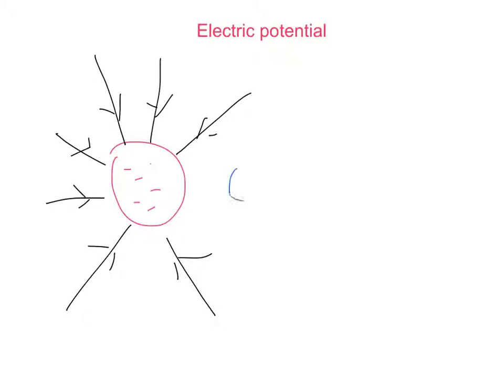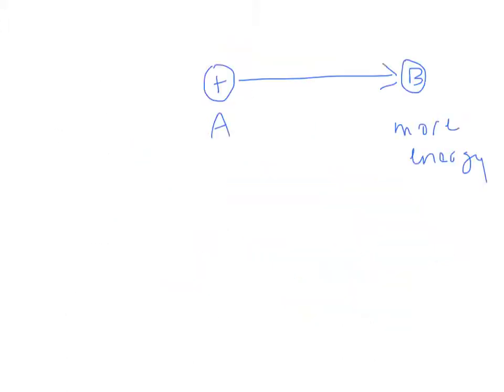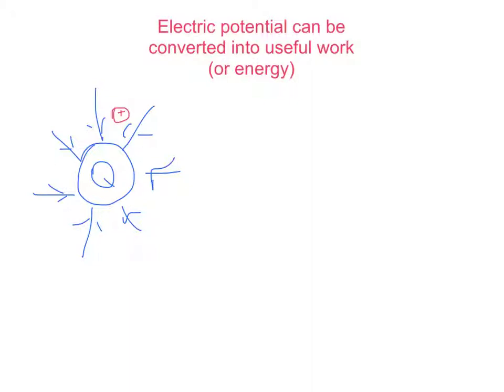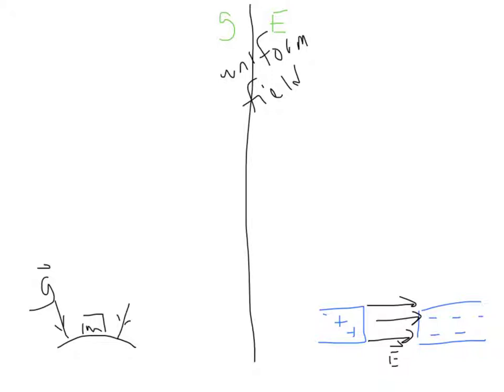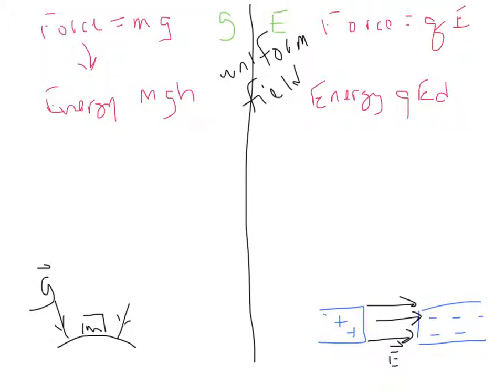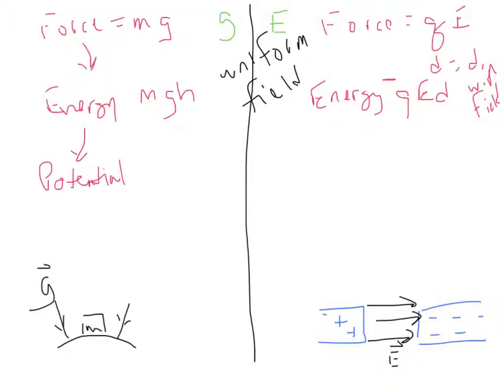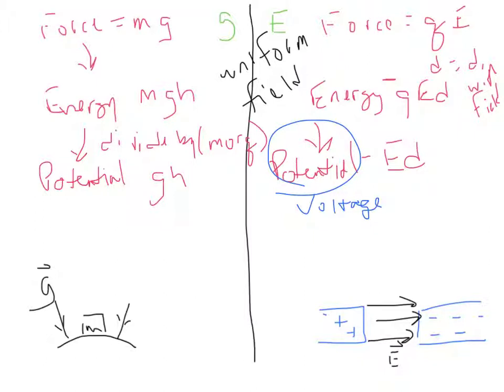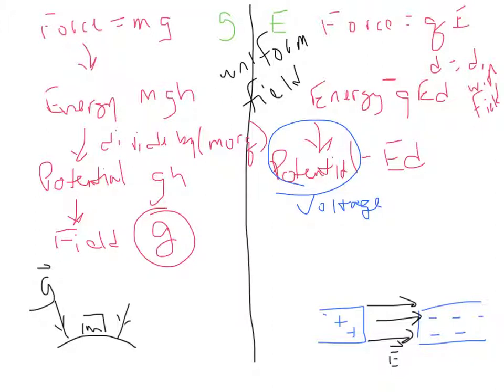Electric potential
voltage